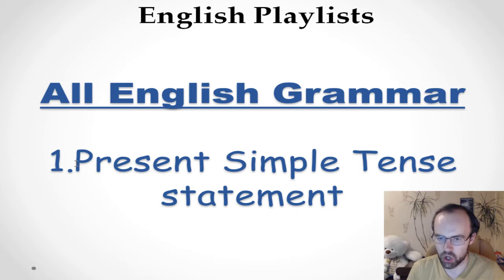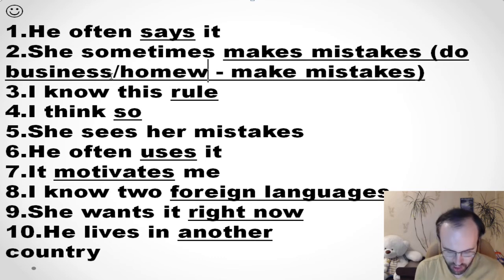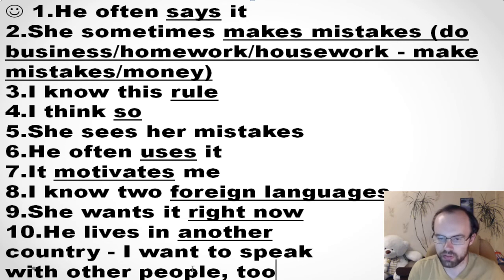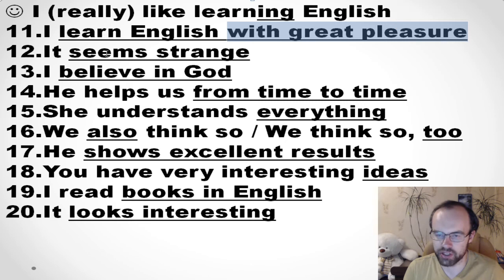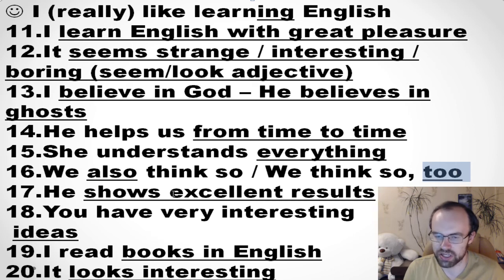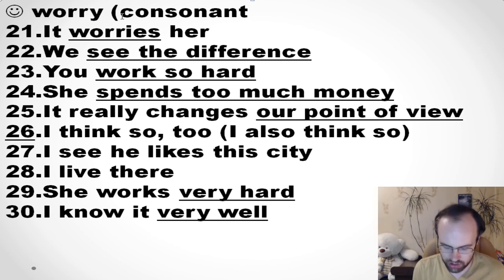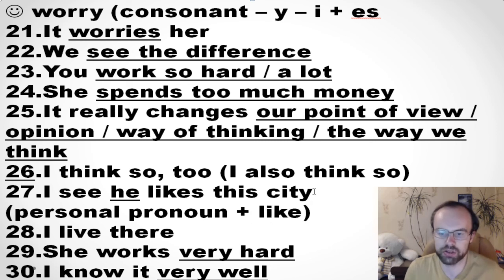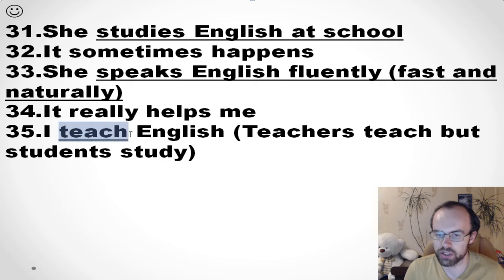ALL ENGLISH GRAMMAR - Lesson 1. Present Simple Tense in English with examples and explanations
We learn all English grammar. This video is about Present Simple Tense